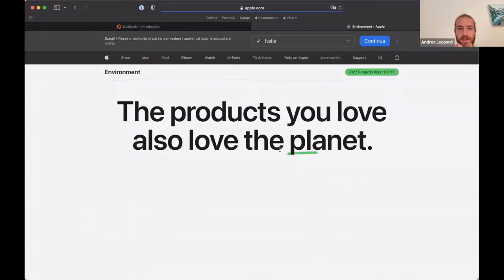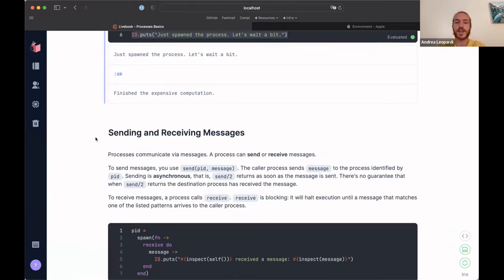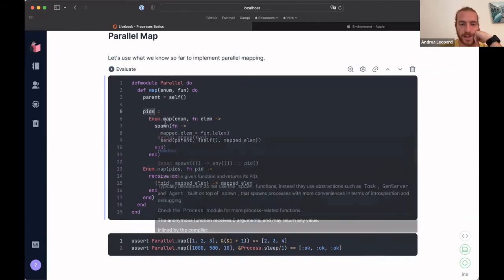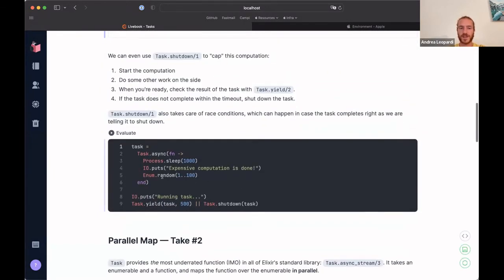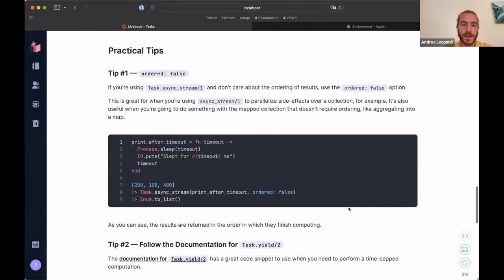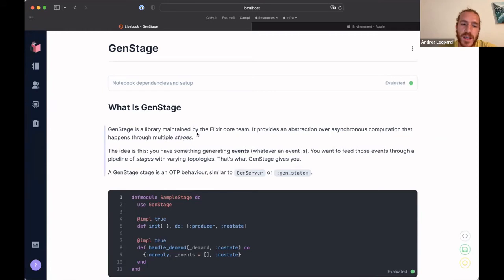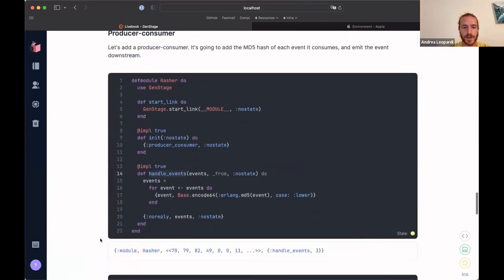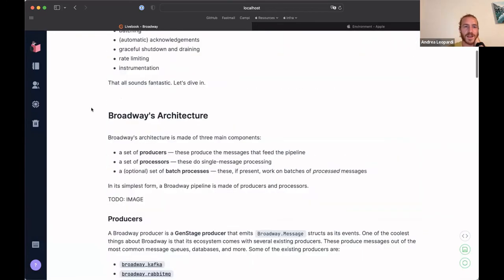Async processing with Andrea Leopardi (July 2022 )